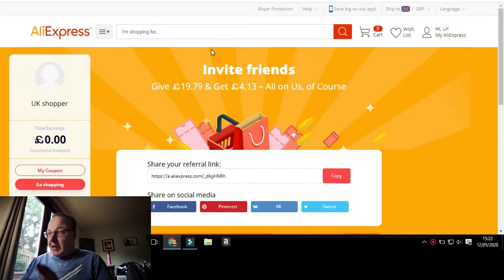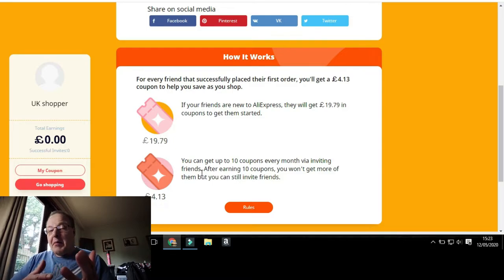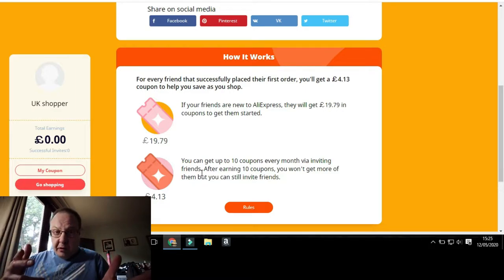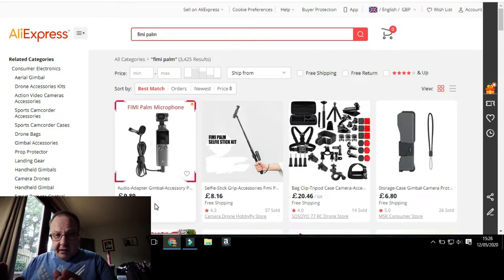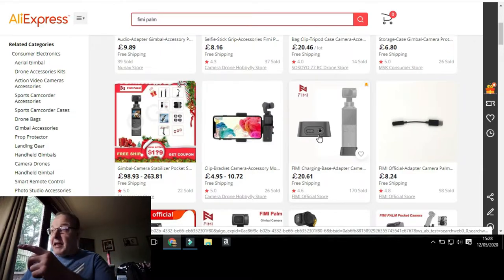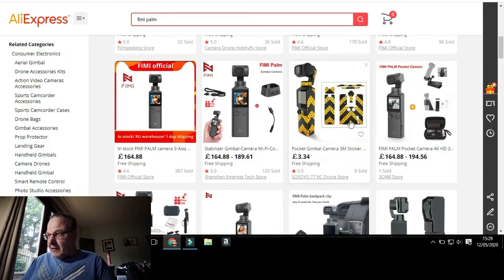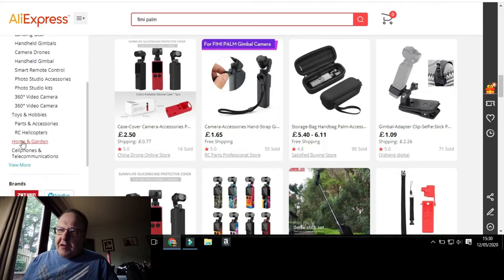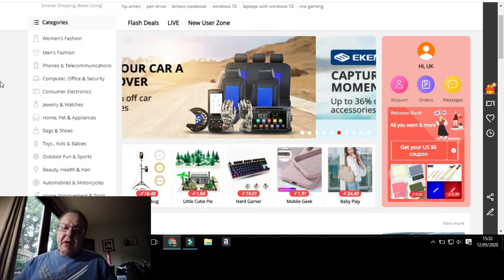Would you like free money with your Fimi Palm?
How would you like to earn free money with your Fimi Palm and other products?

If you want to buy a Fimi Palm or other products like a drone, Clothes gardening equipment click on the link below to get a £19.79 coupon to help with your shopping.